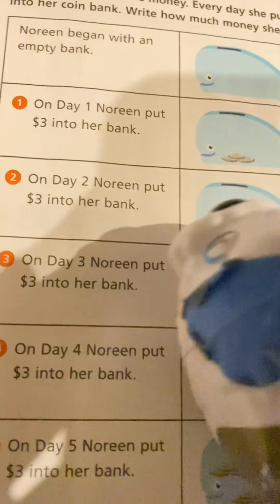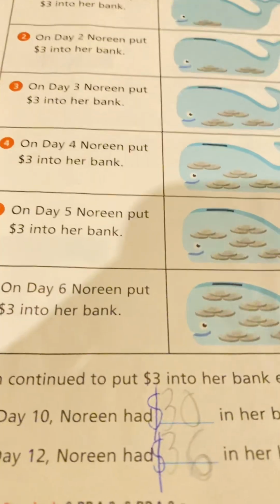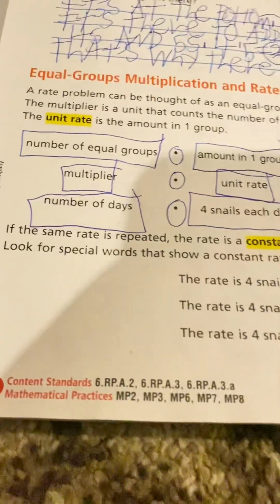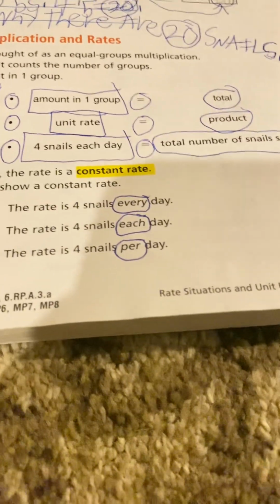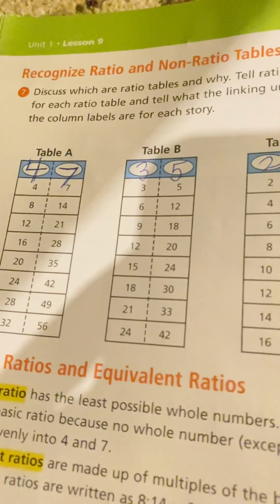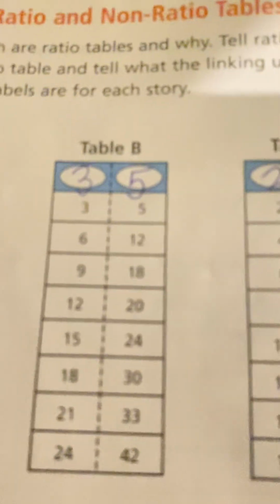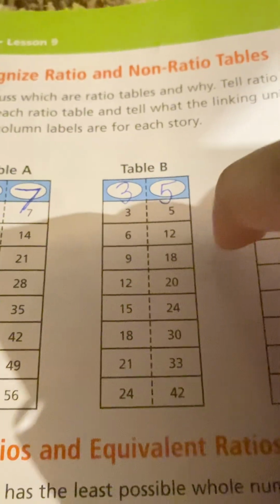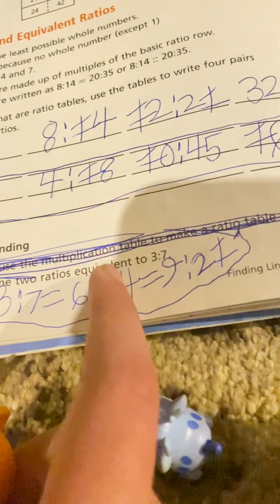Math Concepts for 6th Graders | Rates and Ratios